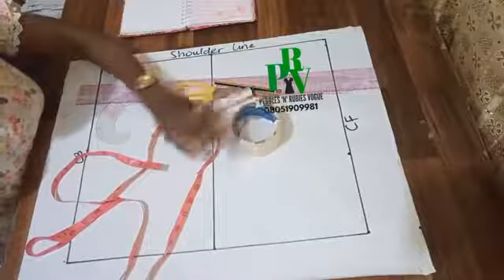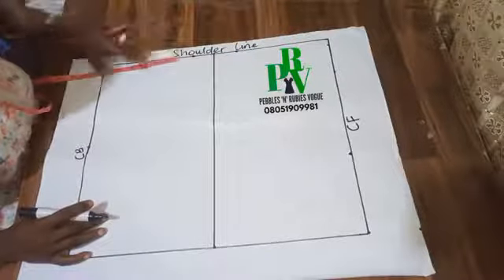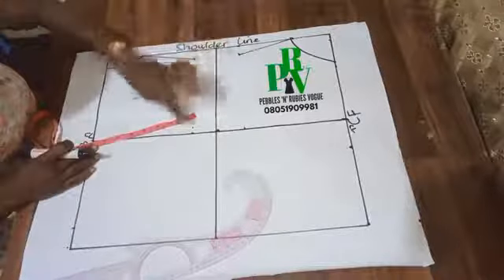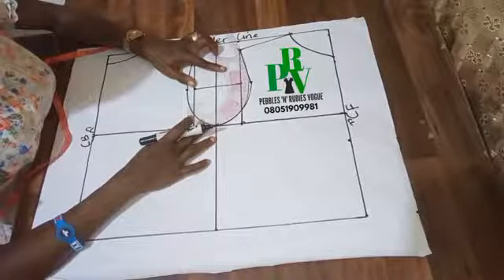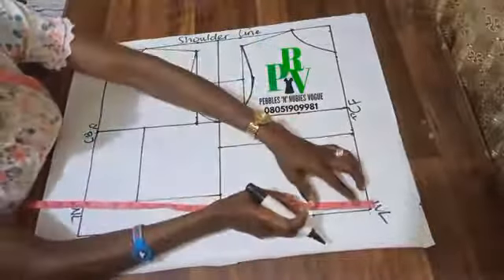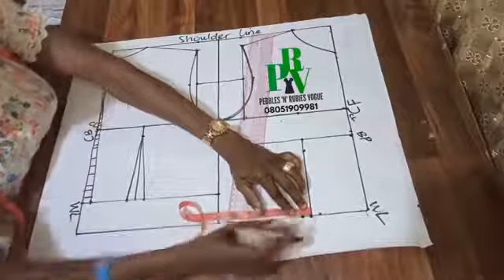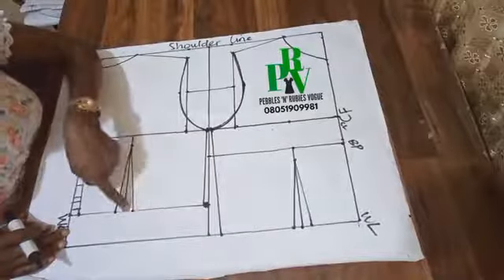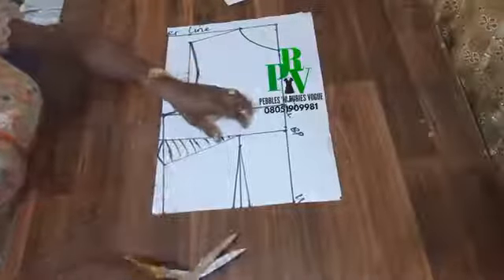How to draft a half scale basic bodice block (DETAILED)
Welcome to another interesting tutorial on PRV FASHION ACADEMY YouTube channel. In this video, you'll learn in details, step by step drafting of a half scale basic bodice block. Below are useful links you should check out: